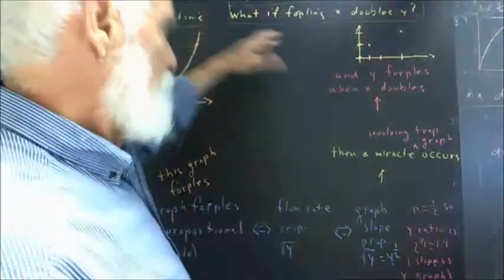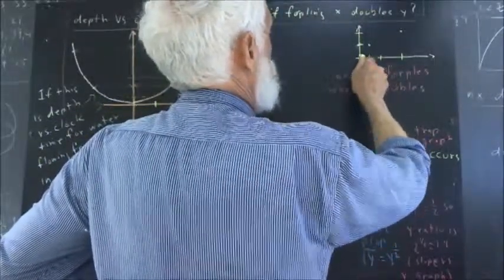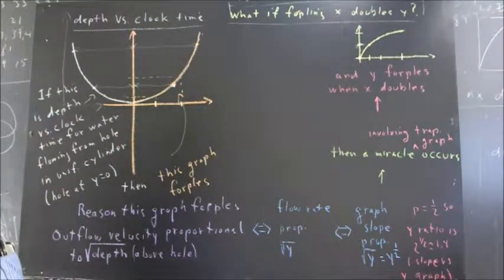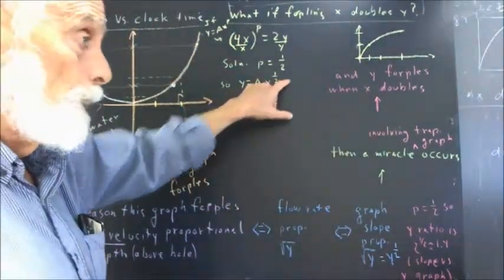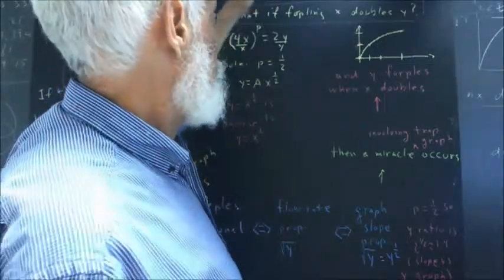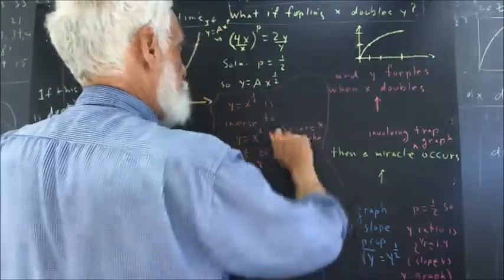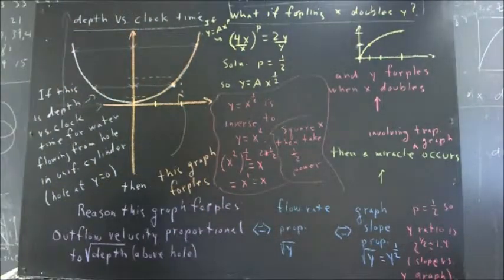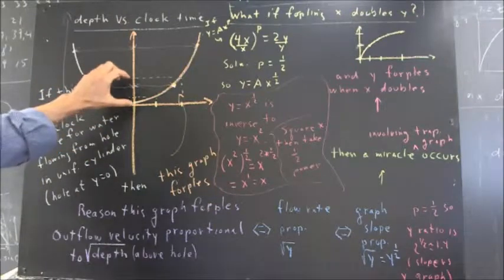gov 063 what if forpling x doubles y inverse of forpling function laws of exponents